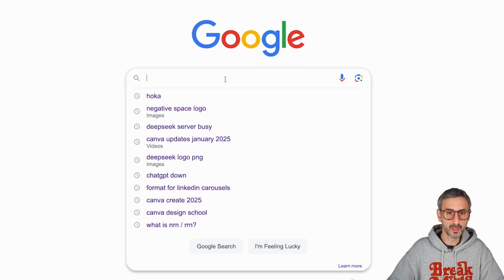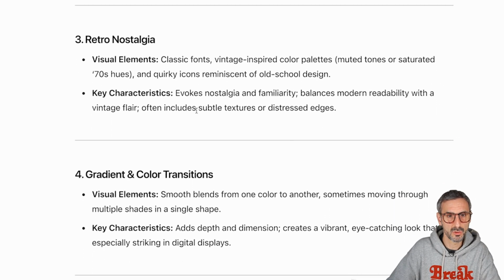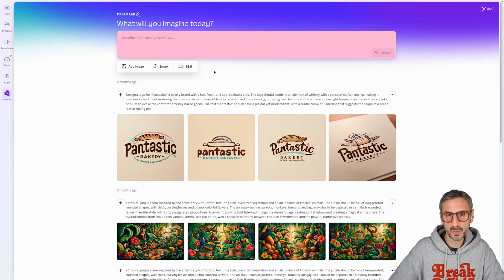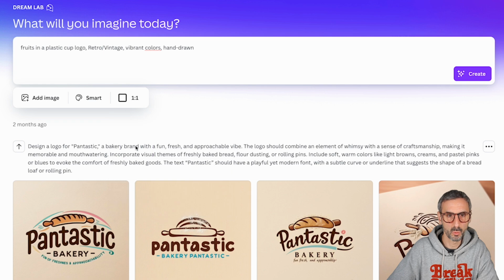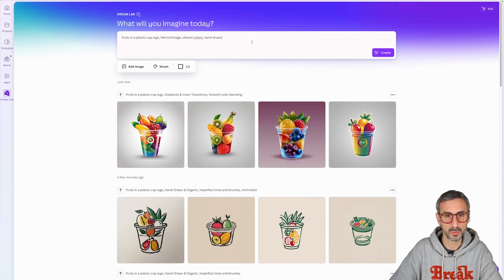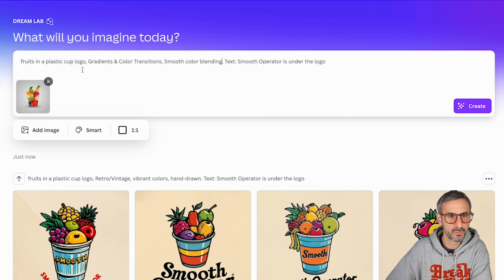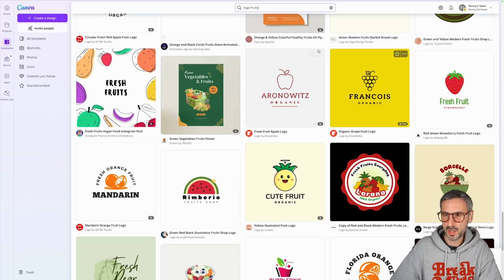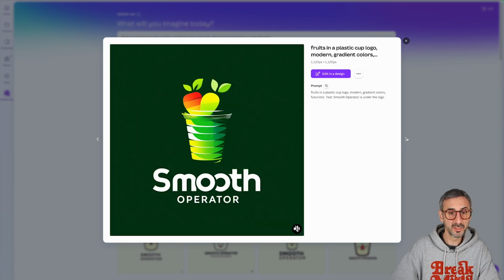Create a Logo with AI and Canva in Seconds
Tired of logo design taking forever? Learn how to create stunning, trend-forward logos in minutes—no design degree needed! In this video, I’ll show you my 5-step AI hack using Canva’s Dreamlab + ChatGPT to skip the guesswork, nail 2025’s hottest trends, and craft a pro brand identity FAST. Perfect for newbies, side hustlers, or anyone who hates wasting time on design drama. 👇

📌 WHAT YOU’LL LEARN:
✅ How to turn ChatGPT into your free design strategist
✅ 2025’s must-steal logo trends (before everyone copies them)
✅ My “lazy” trick for 1-click logo drafts with Canva Dreamlab
✅ Fixing AI’s mistakes (spoiler: it’s easier than you think!)

🕒 VIDEO CHAPTERS
00:00 - “Why Logo Design is so Challenging (And How to Fix It)”
03:46 - Step #1: AI-Powered Brand Naming (Zero Guesswork!) 🧠✨
05:10 - Step #2: Get 2025’s Hottest Logo Trends 🔍🚀
11:12 - Step #3: 1-Click Magic with Canva Dream Lab 🎨✨
15:21 - Step #4: Fix AI’s Ugly Drafts in 2 Minutes ⏱️💥
19:28 - Step #5: Pro Secret for Next-Level Logos 🔥